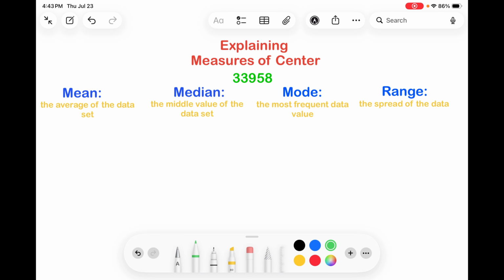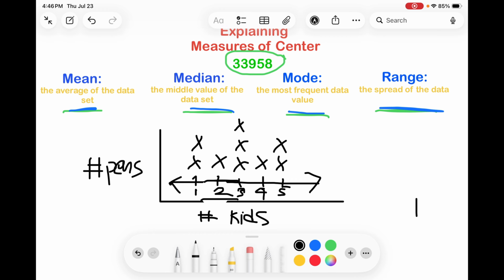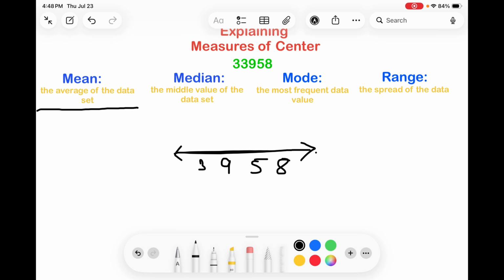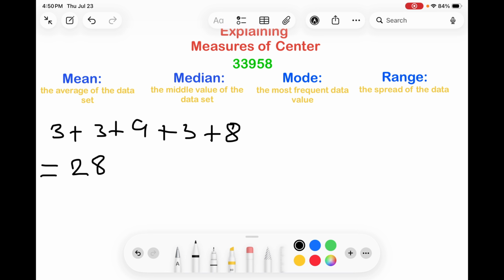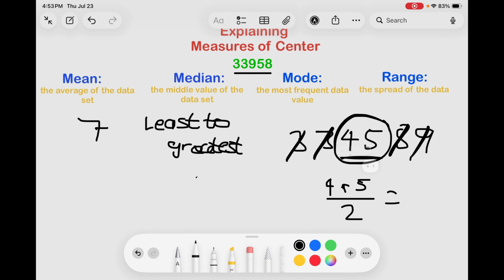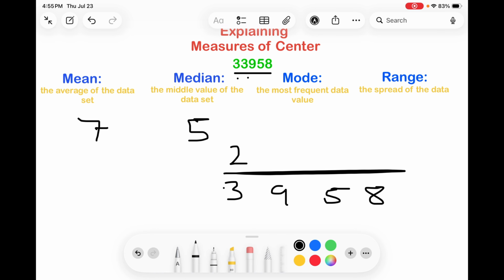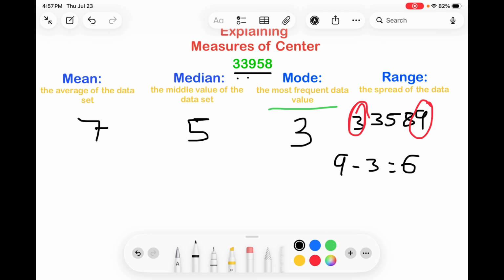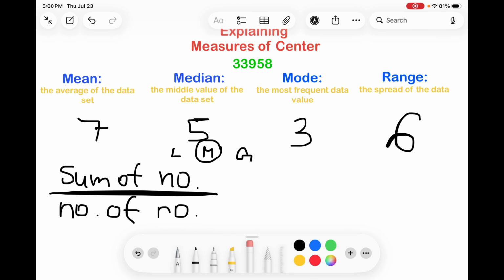Mean, Median, Mode - Explained Easily